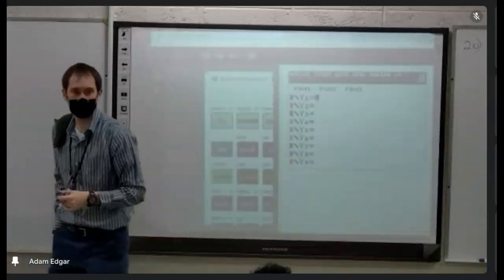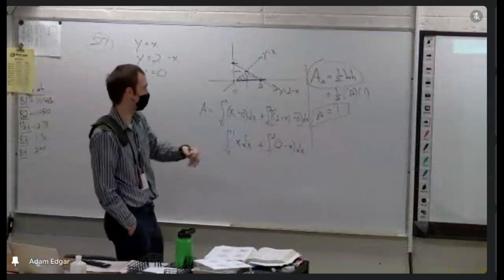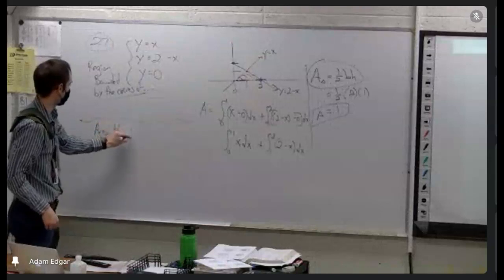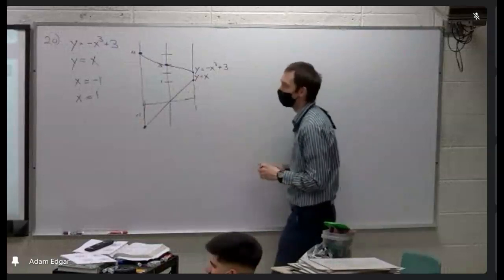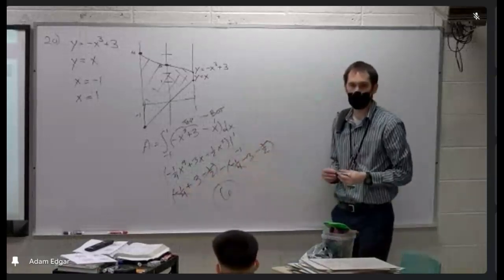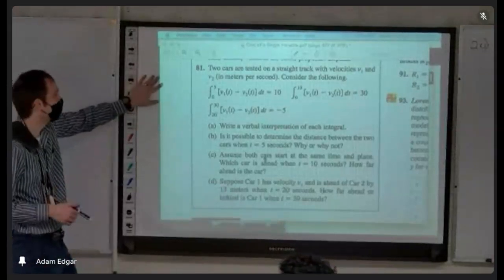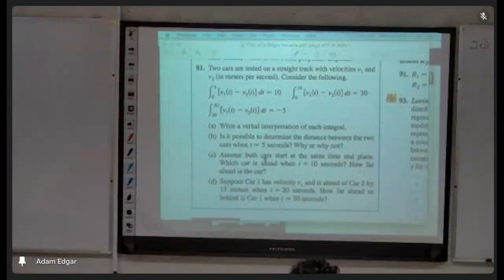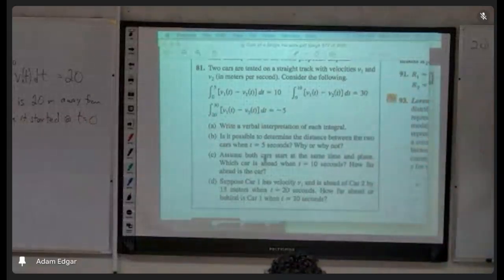Flex Class on 2/25/2022